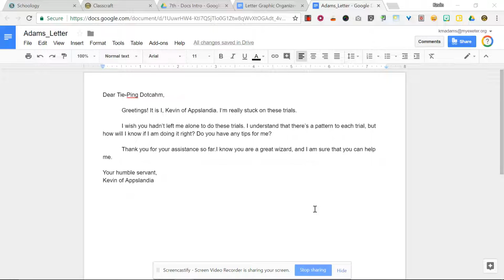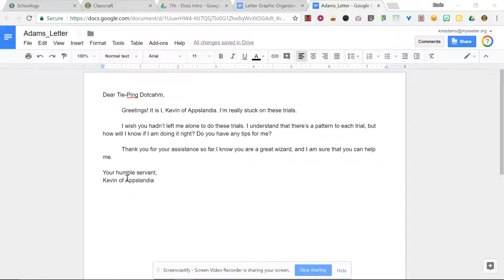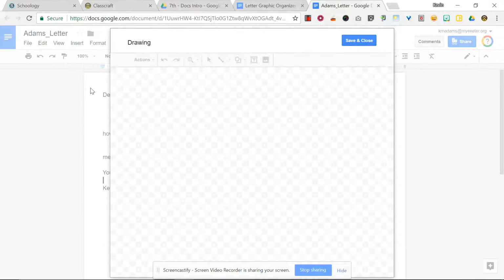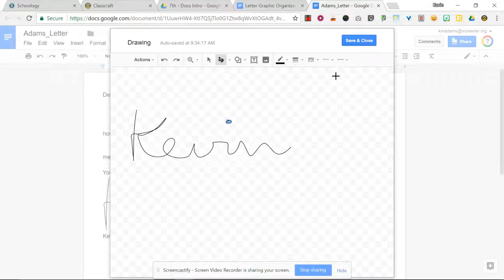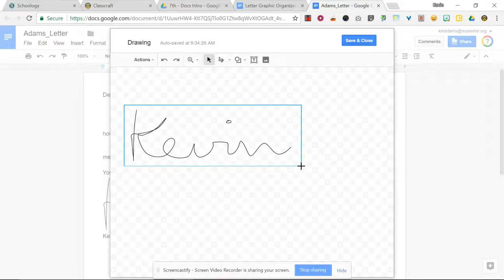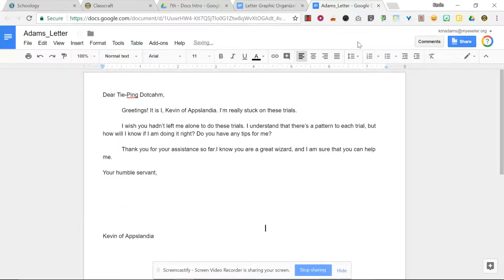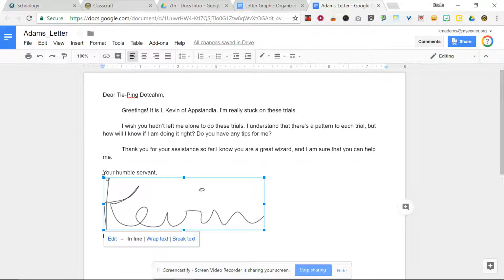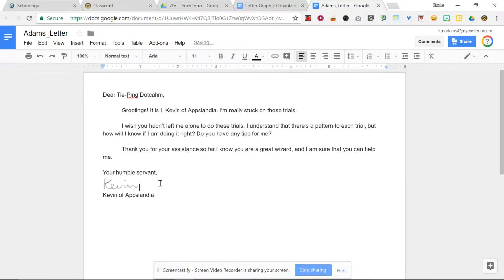Google Docs - Your signature